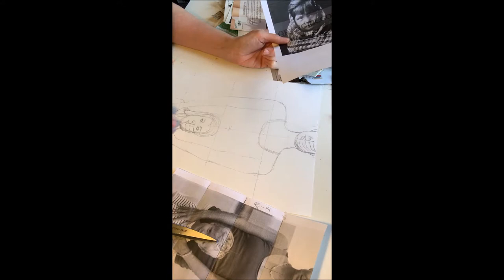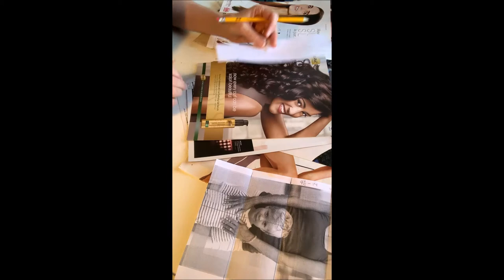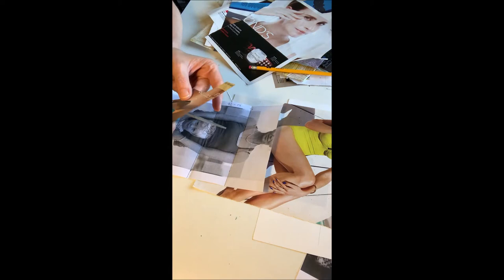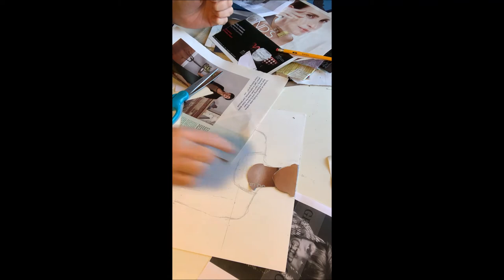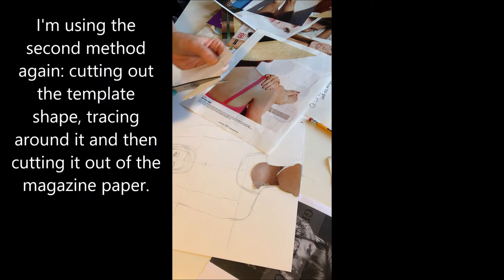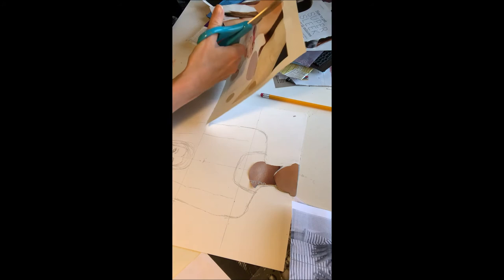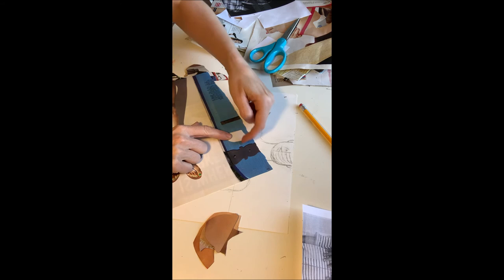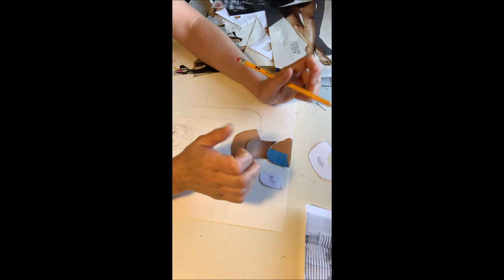Self Portrait Collage Instructions 3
This demonstration is part of a high school art project to create an abstract self portrait collage.